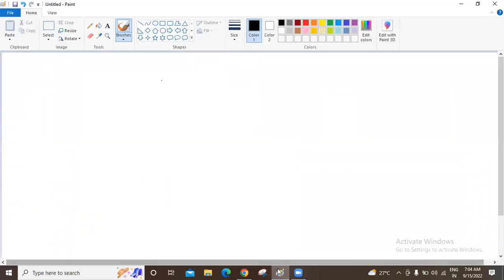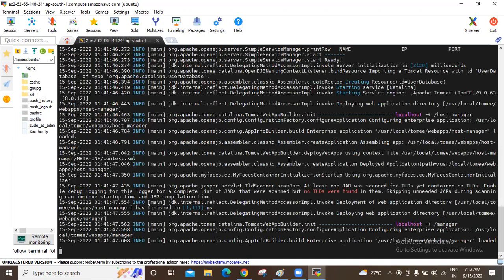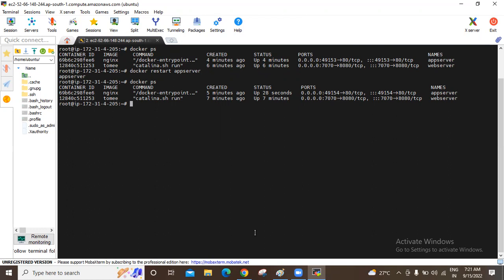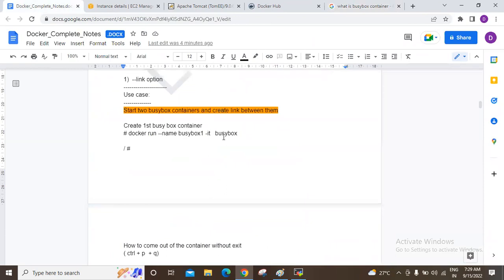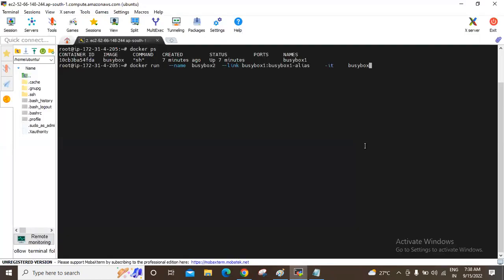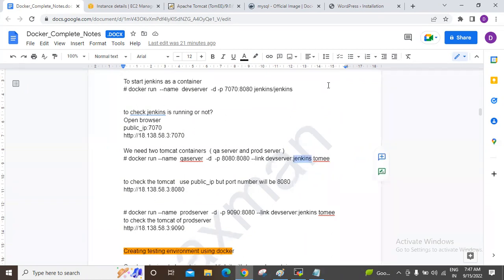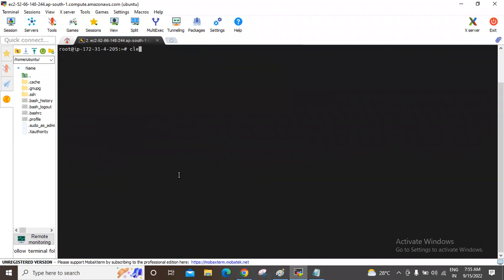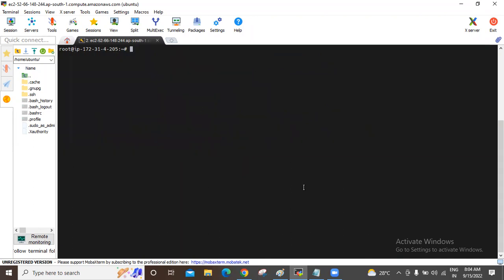DOCKER & KUBERNETES tutorials || Demo - 3 || by Mr. Laxman On 15-09-2022 @7AM IST